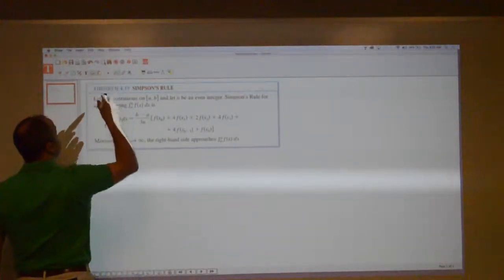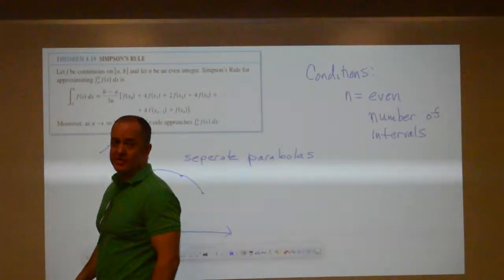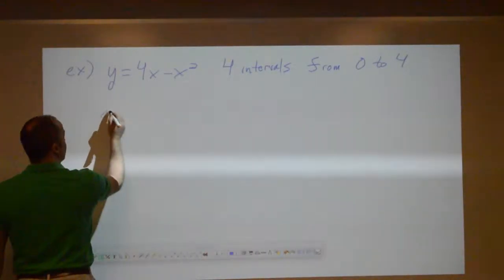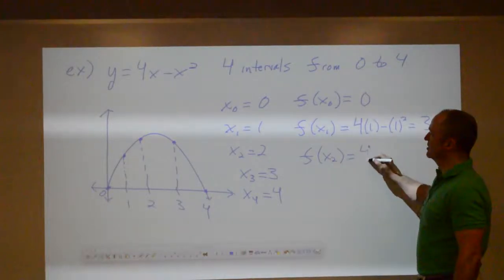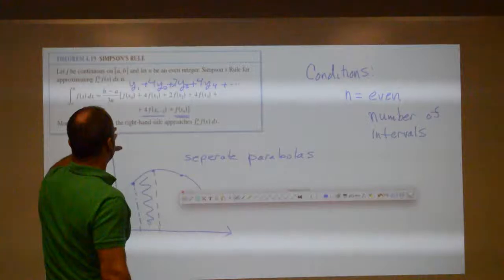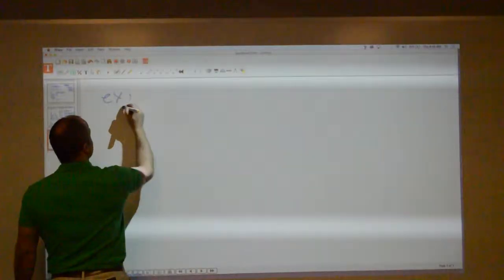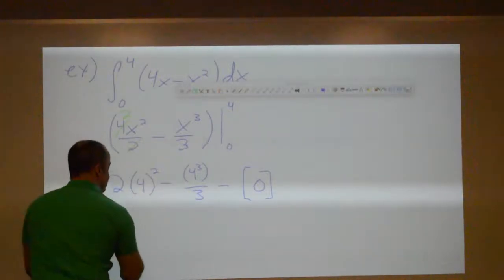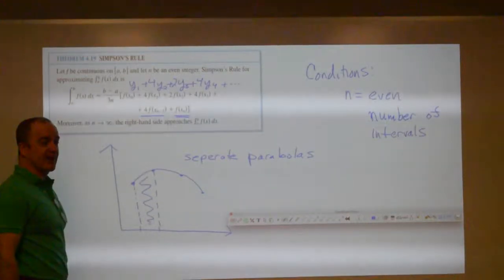2015.01.08 AP Calculus Simpson's Rule